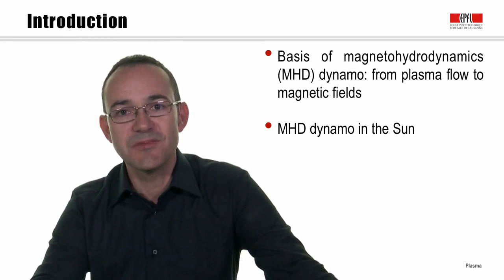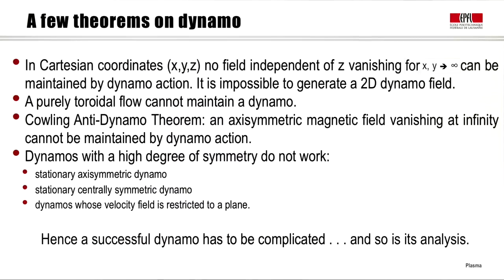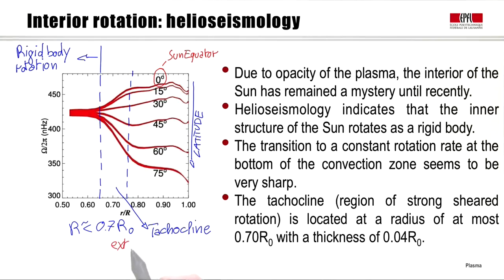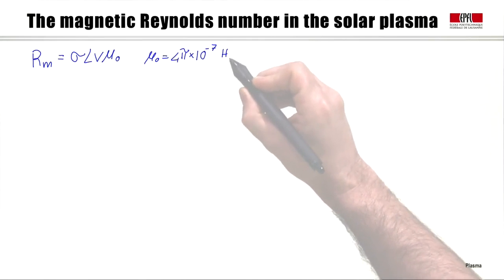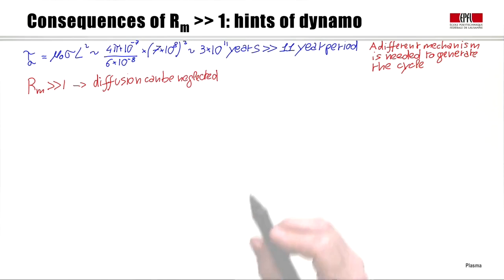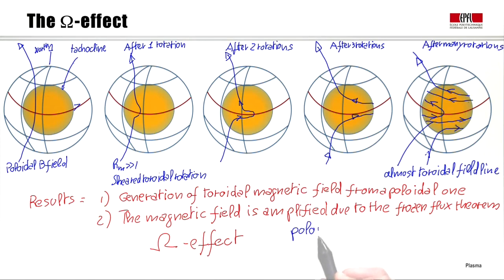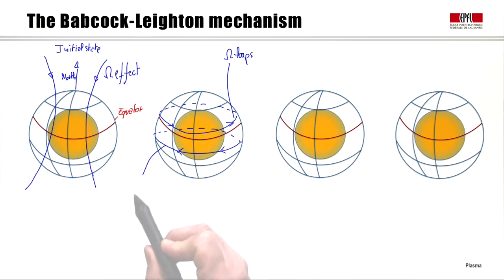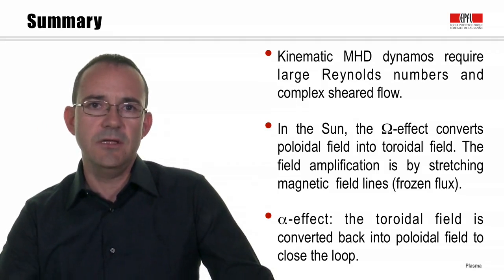Plasma Physics MOOC -lecture 4c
Dynamo: from plasma flow to magnetic fields